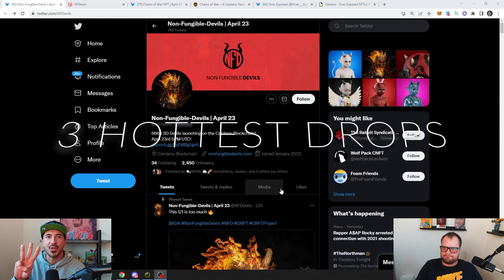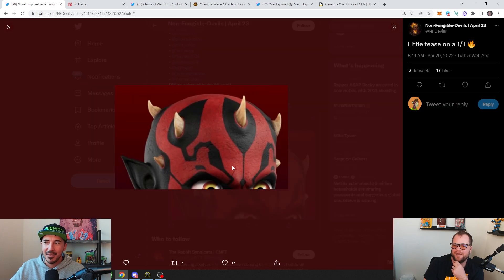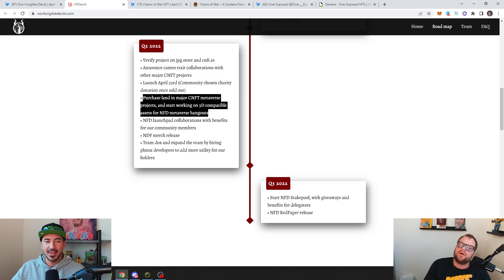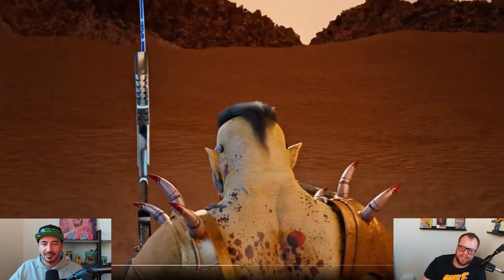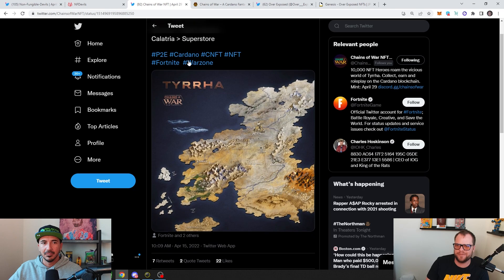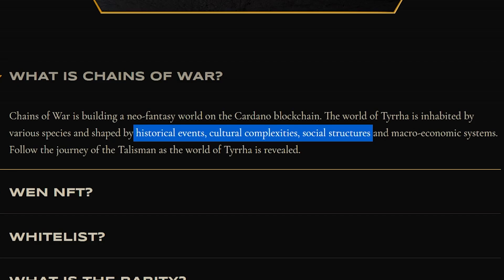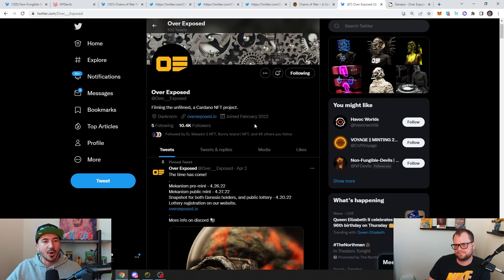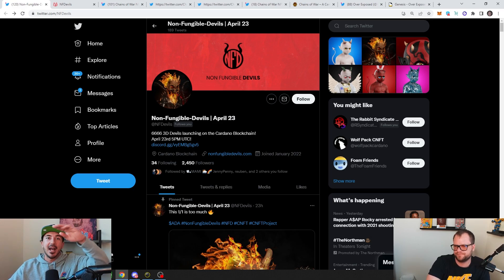Best Chance For HUGE NFT Gains (Top 3 Projects Dropping Soon)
NFT News you won’t want to miss! Deezy and Justin go over the Top 3 drops happening at the end of April, so you’ll know what’s going ON. The art in these projects are insane, and Cardano NFTs are really popping! This breakdown will show you the roadmaps, project details, and what the floor is for each of these projects.

Watch the video to learn how you can get involved in these ecosystems!